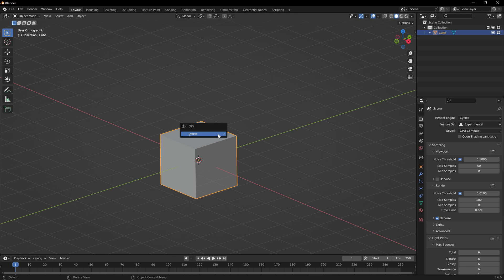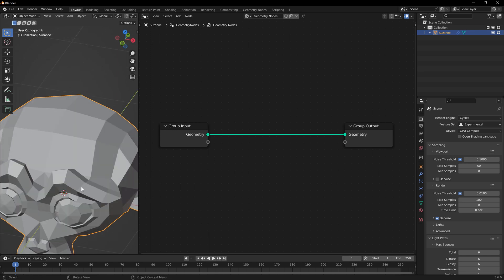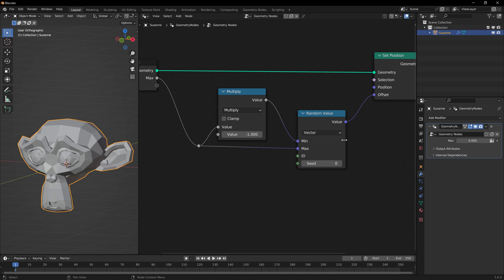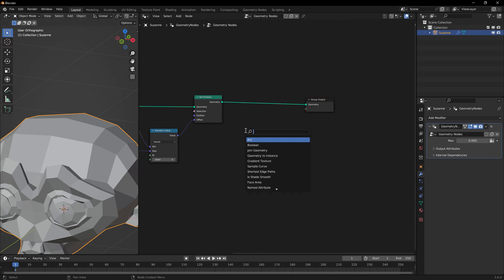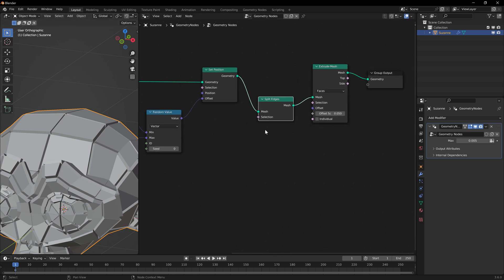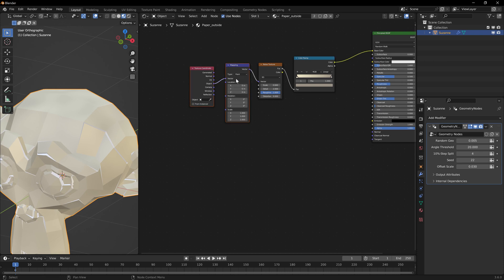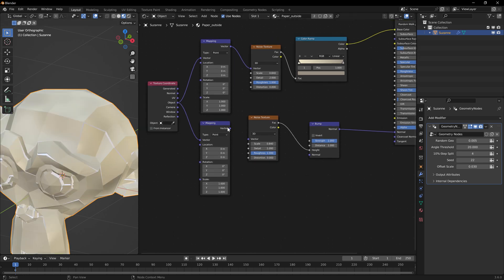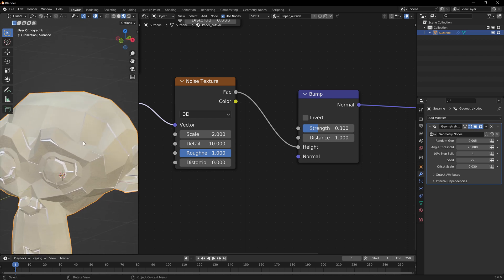Paper Models with Blender Geometry Nodes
Timestamps:
00:00 - Intro
00:40 - Geometry
11:18 - Shading